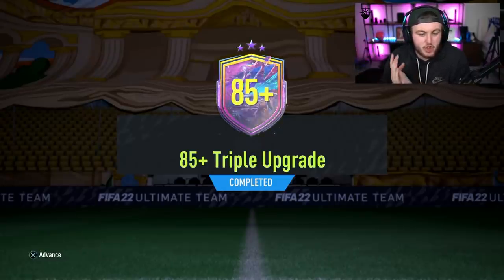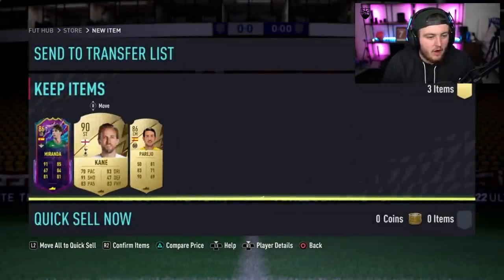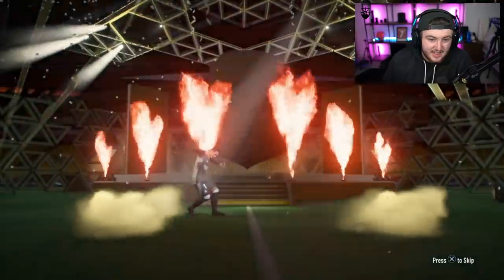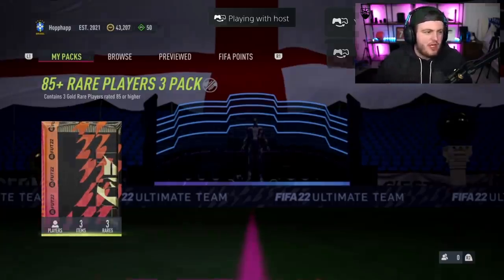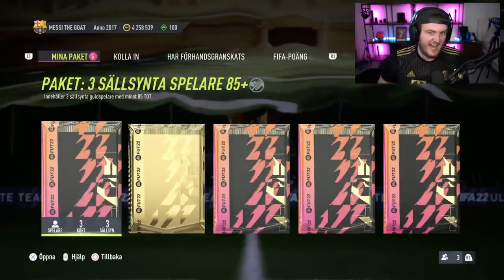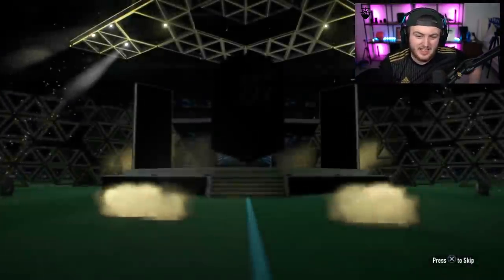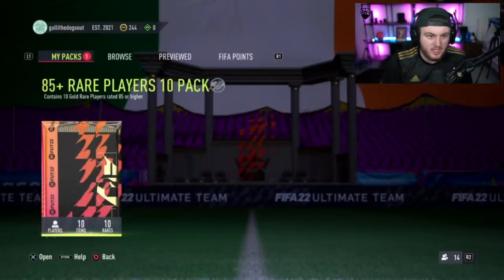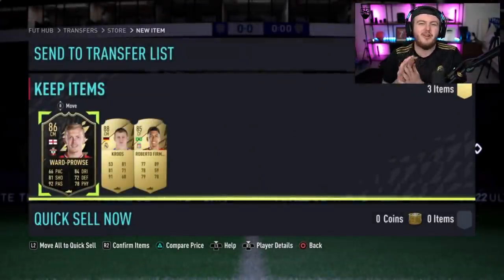THIS IS WHAT I GOT IN 15x 85+ TRIPLE UPGRADE PACKS! FIFA22 ULTIMATE TEAM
Fifa 22, Ultimate team, 85x3, 85+ triple upgrade, Pack, SBC, Insane pack Opening, Future Stars